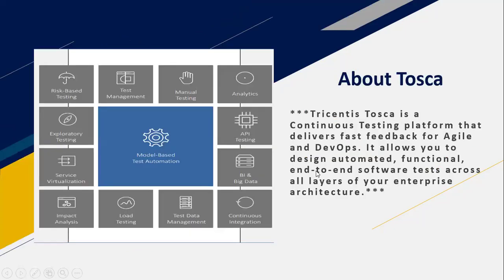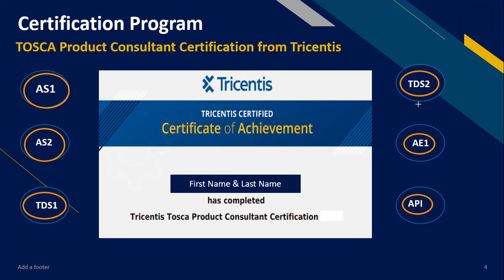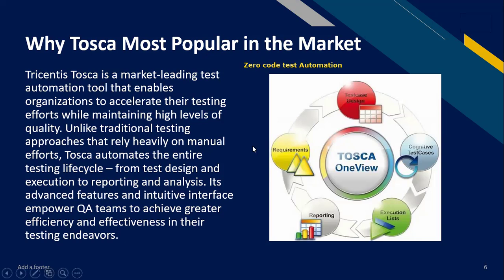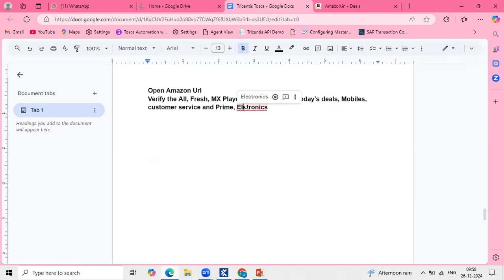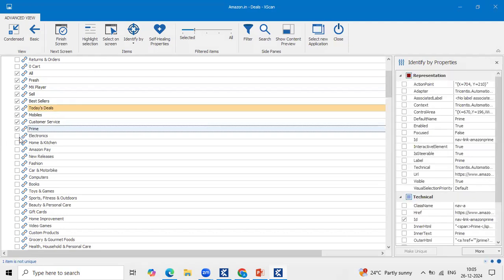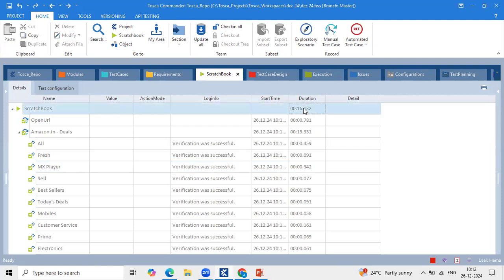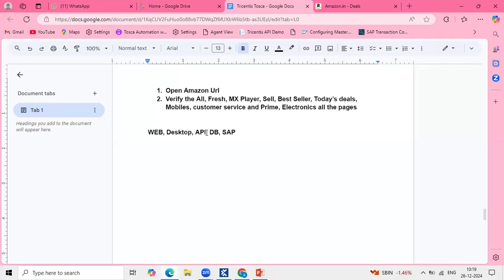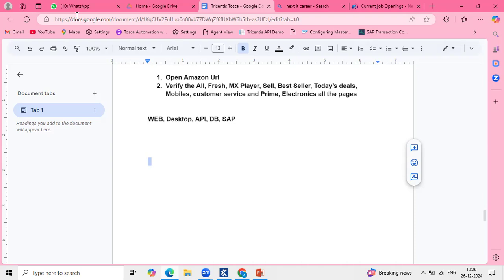Tosca Automation Demo